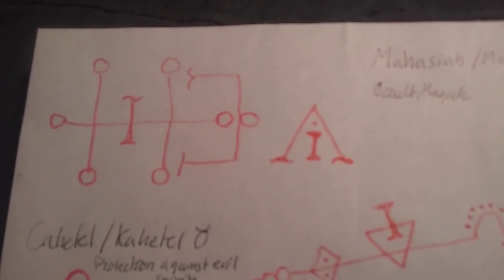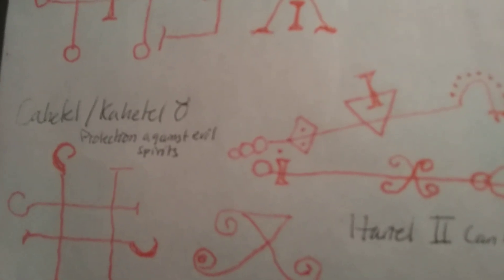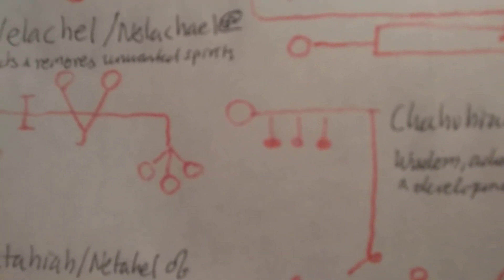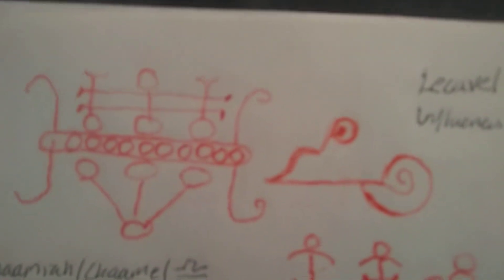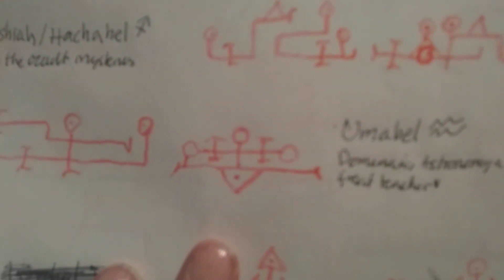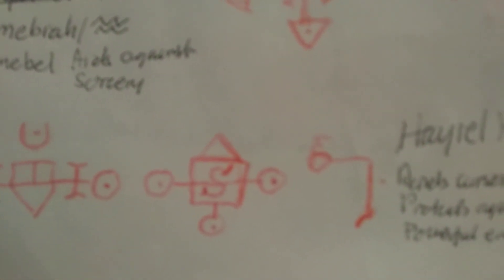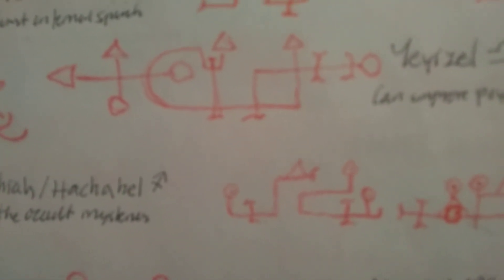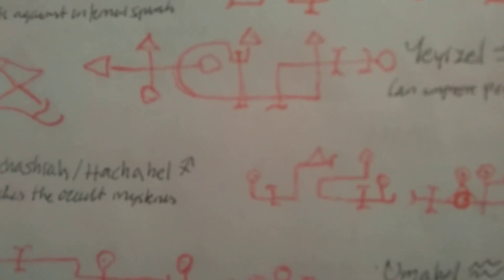The Powerful Angels in Magick: Occult, Psychic Abilities, Protection, Evil Spirits &Repels Curses .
Watch my playlist on The Shem Angels or How I work with the Angels of Magick , everything is there.